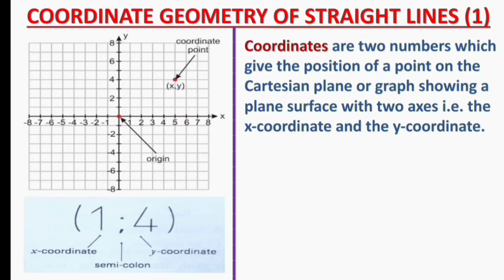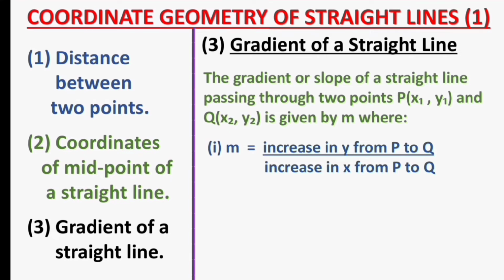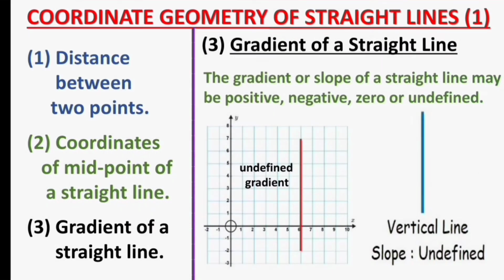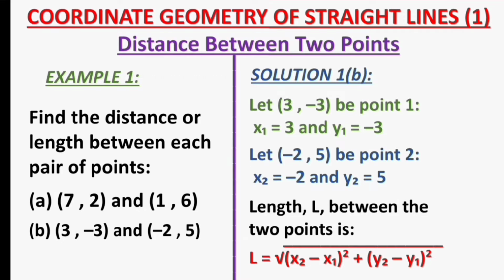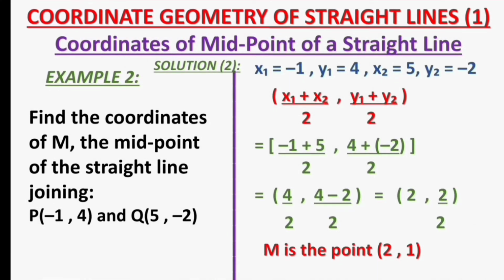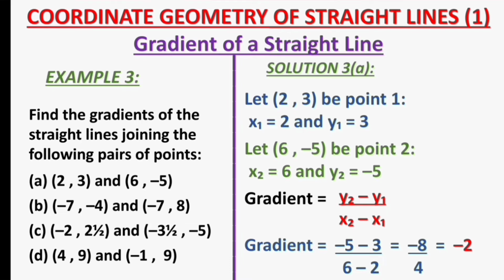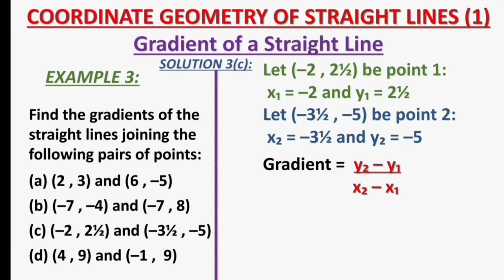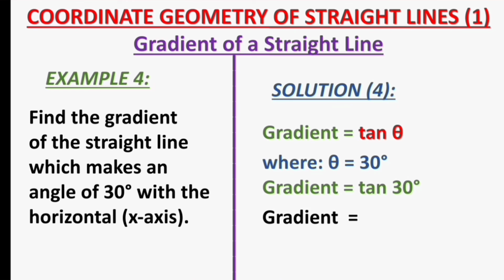September 7, 2022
Coordinate Geometry of Straight Lines (1)